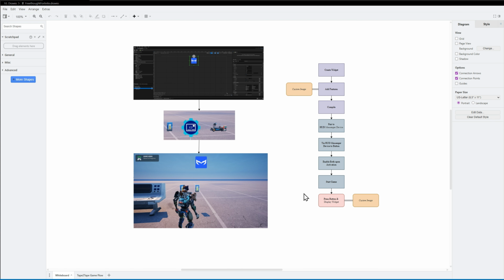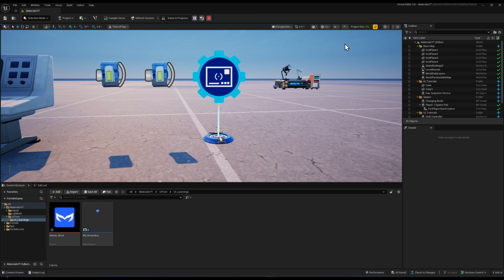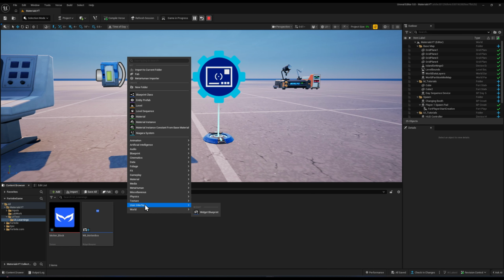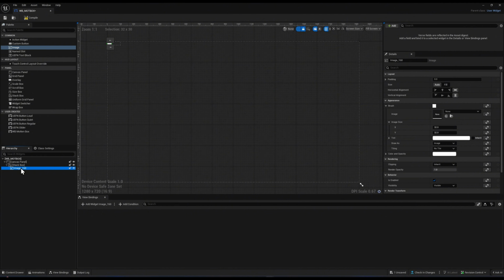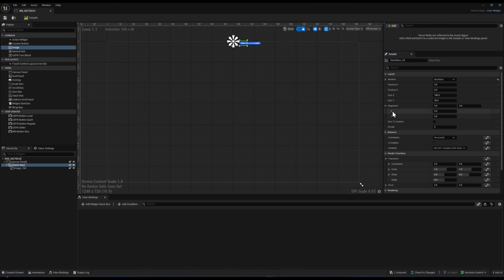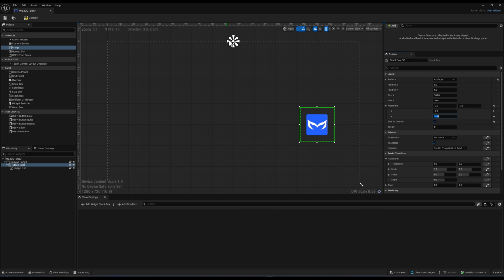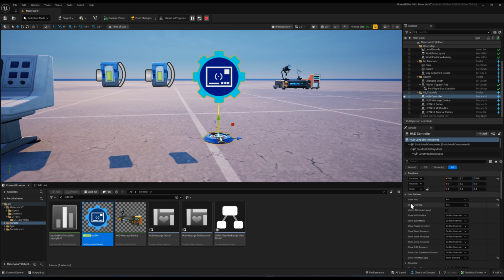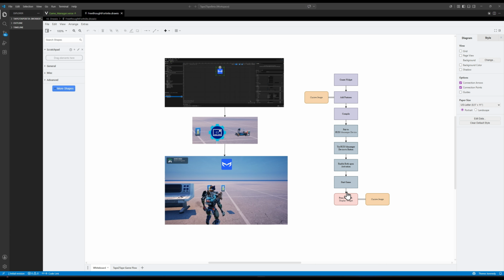UI Basics - Lesson #1 (Adding a custom image & display)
Title: UI Basics - Lesson #1 (Adding a custom image & display)

Agenda:
Tutorial Overview (0:30)
Tutorial Output (1:04)
Tutorial Requirements (1:35)
Create your first Widget (2:14)
Stacking Attributes (2:58)
Placing your Anchor / Widget Screen Position (4:20)
Aligning your widget (4:47)
Which Devices to use & how to tie (5:56)
High Level Review (7:40)
Widget Outcome = Goal (9:10)